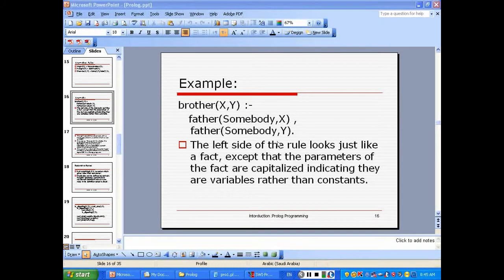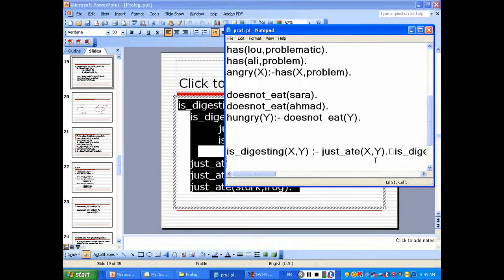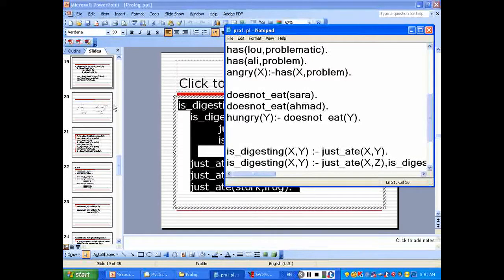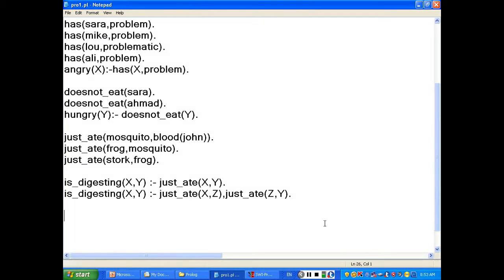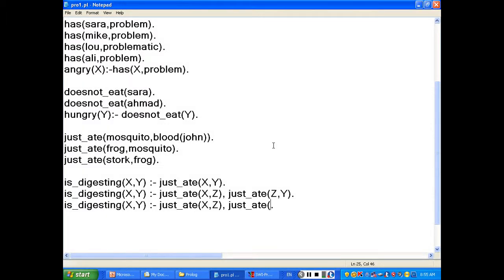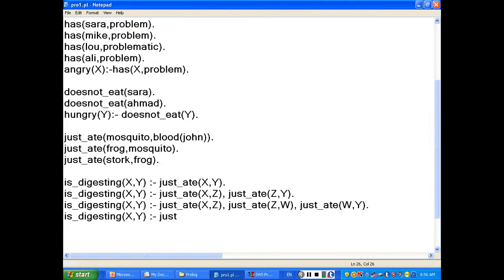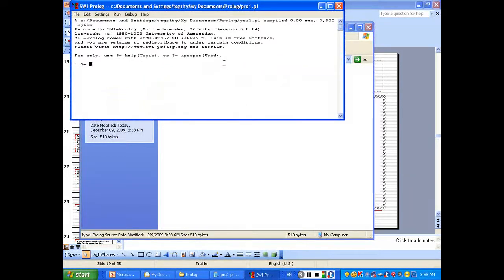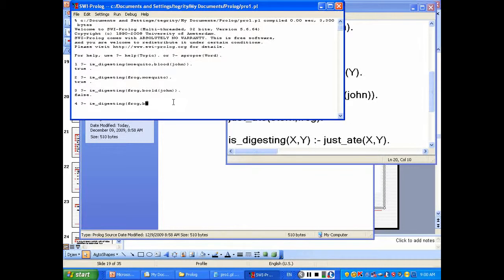AI PROLOG session 3 1 د.اباء الفيومي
Prolog (Programming Language)